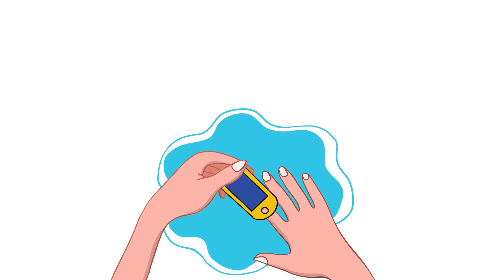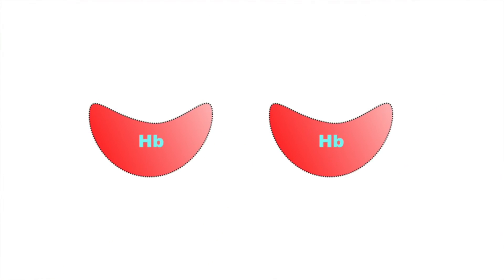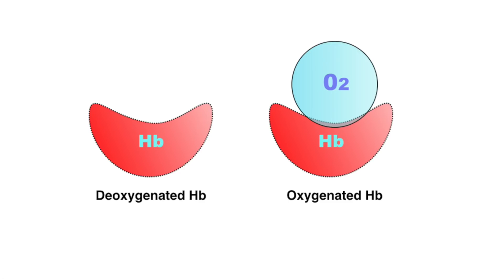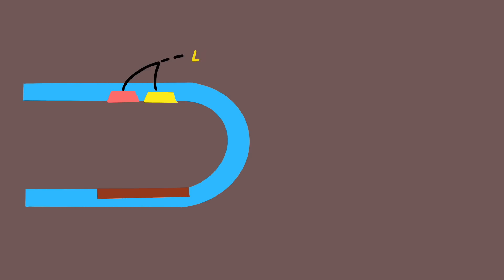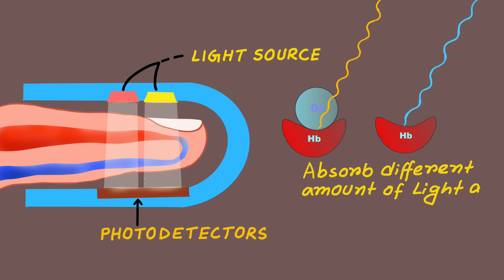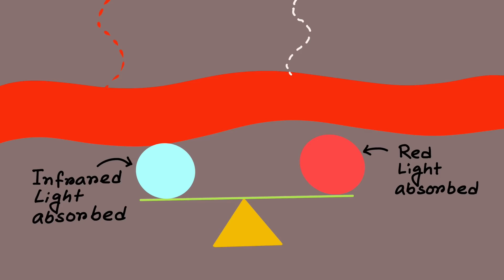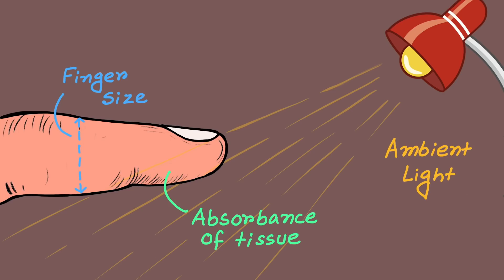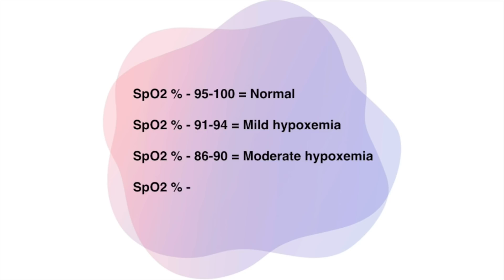pulse oximeter |how it works